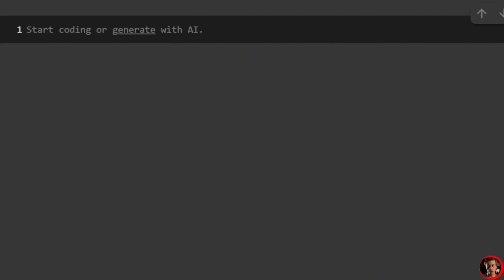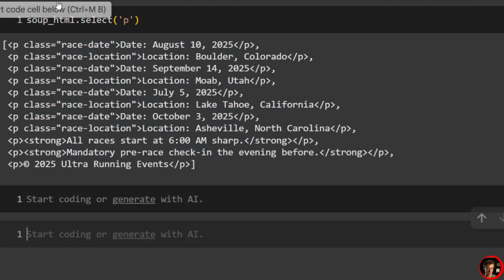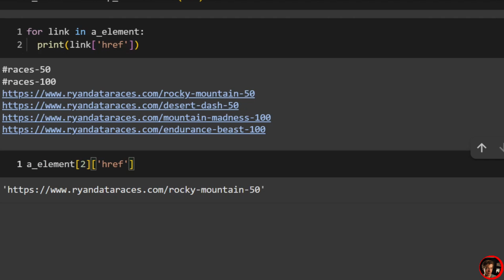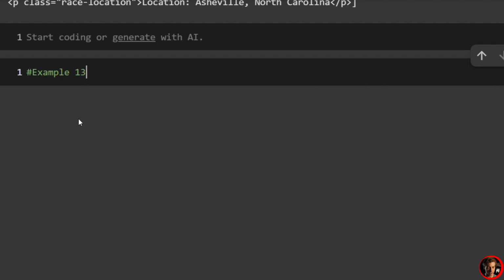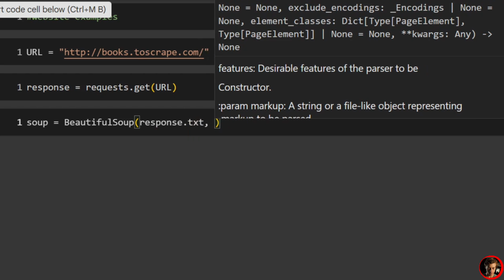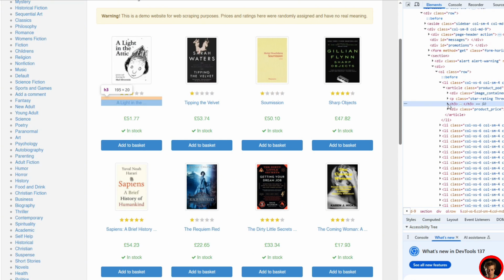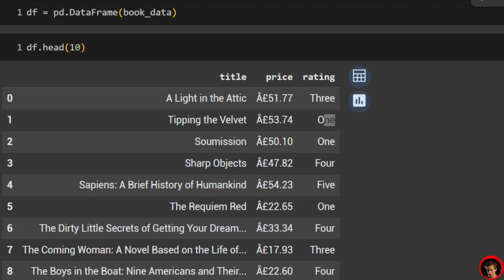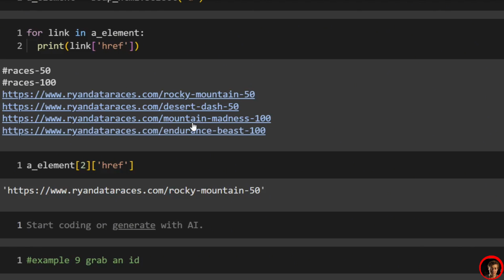BeautifulSoup Tutorial: Master Web Scraping with CSS Selectors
Ready to level up your Python web scraping skills? In this tutorial, we’ll dive into using BeautifulSoup to scrape websites with precision, thanks to the power of CSS selectors.

Whether you’re building a data project, analyzing websites, or automating tasks, knowing how to use selectors makes scraping so much easier and faster.

In this comprehensive Beautiful Soup tutorial, I walk you through CSS selectors and how to use select() versus select_one() for efficient web scraping in Python. We start with basic HTML examples using a fictitious running race website, then progress to scraping real data from Books to Scrape, including book titles, prices, and ratings.

Throughout this video, you'll learn over 20 different selector techniques including grabbing specific elements by ID, class, and tag names, working with descendants and siblings, extracting href links, and filtering data. I demonstrate how to handle both simple and complex HTML structures, combine selectors for precise targeting, and export your scraped data to CSV or Excel using pandas.

Whether you're using select_one() for single elements or select() for multiple matches, this tutorial covers everything from basic paragraph extraction to building complete data frames with cleaned, formatted information. Perfect for data scientists, analysts, and anyone learning Python web scraping with Beautiful Soup and CSS selectors.

TIMESTAMPS
00:00 Introduction & Setup
01:07 HTML Examples Setup
02:02 Select One vs Select
03:02 Getting Text from Elements
03:29 Grabbing Bold Text
04:22 Using Select for Multiple Elements
06:02 Printing All Elements with For Loops
07:32 Grabbing Links (href)
09:40 Grabbing IDs
10:57 Descendants vs Direct Descendants
13:17 After Element Siblings
14:08 Elements in One of Two Classes
15:17 Elements in Both Classes
18:20 Real Website Examples - Books to Scrape
20:32 Selecting Category Links
22:40 Grabbing All Book Containers
25:02 Creating a Data Frame
29:50 Cleaning Data & Filtering
32:20 Exporting to CSV & Excel